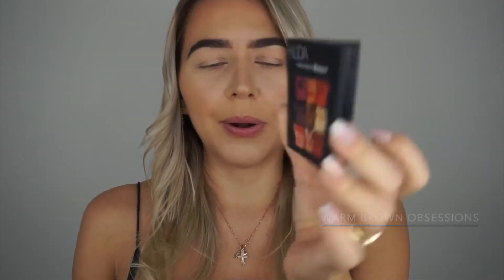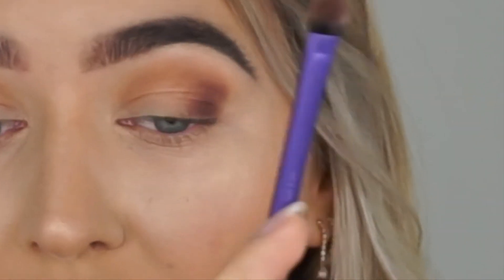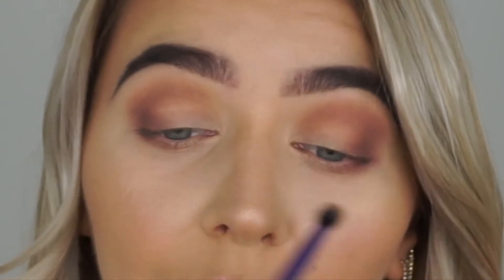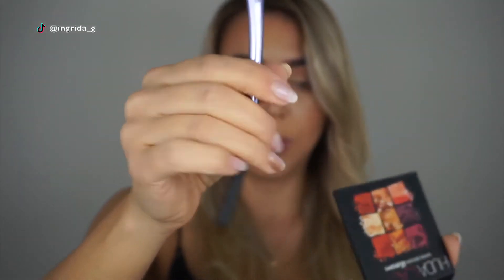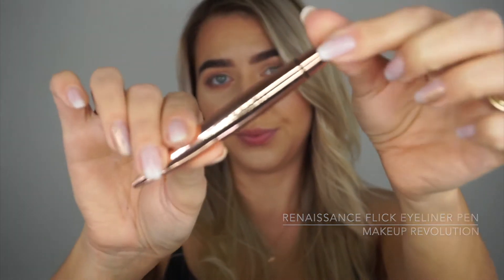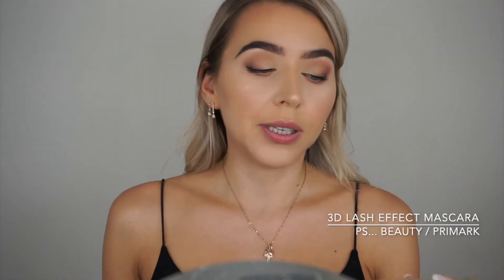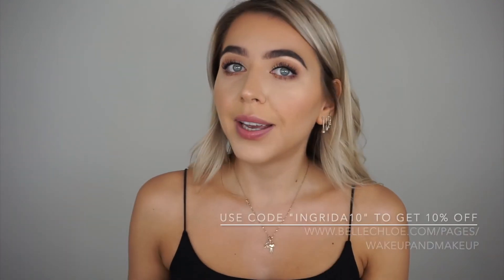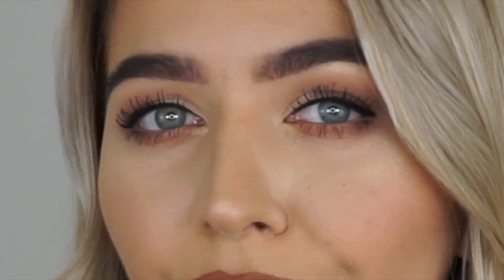5MIN. EVERYDAY MAKEUP TUTORIAL | HOODED EYES | Natural makeup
Hey Friends! 🤗
Don't have time to apply makeup?! Well, me too, at least most of the mornings 🤦‍♀️  I do love wearing makeup tho, that's why I came up with this super easy makeup look. This honestly, takes me only 5min. it's super easy to create and doesn't take much skills. Perfect when You're in the rush.

I.G.